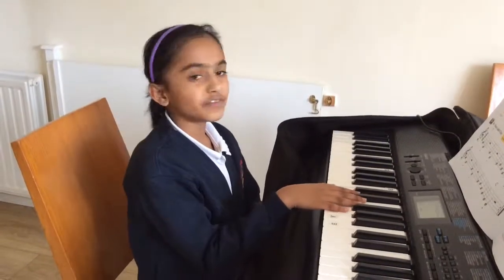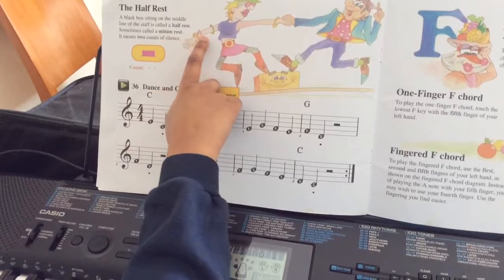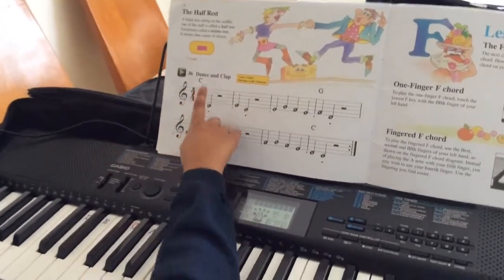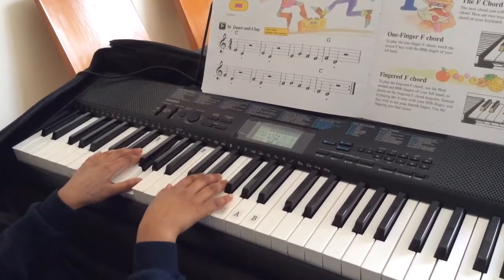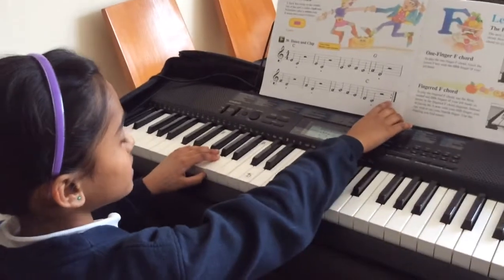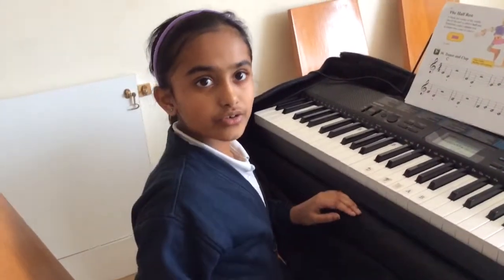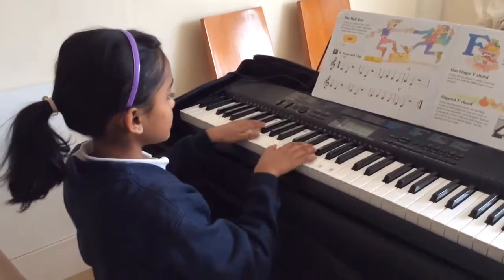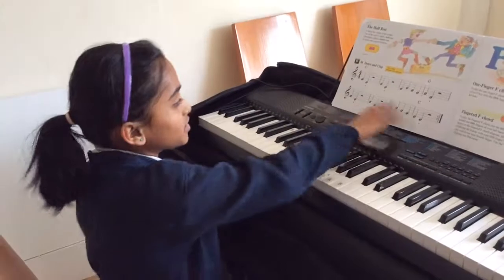Keyboard - The Half Rest - Dance and Clap-24th Lesson